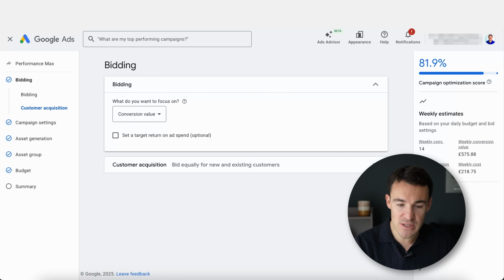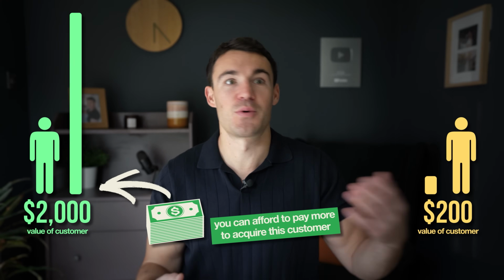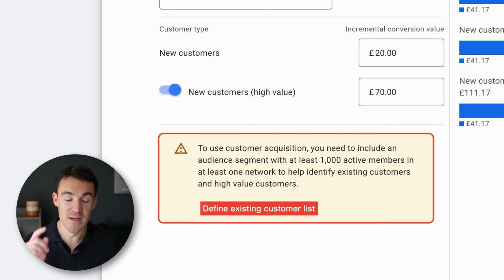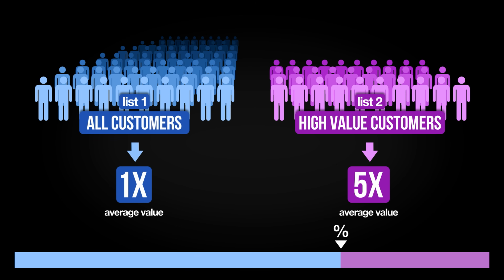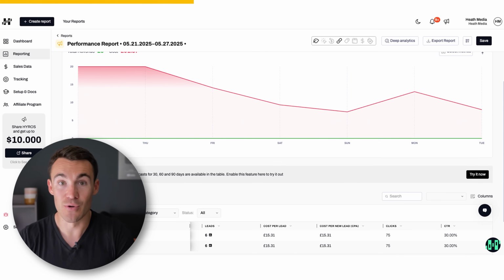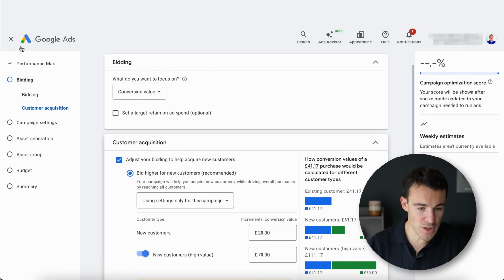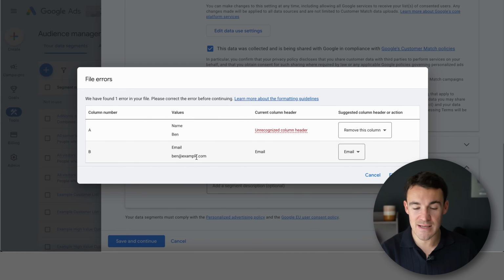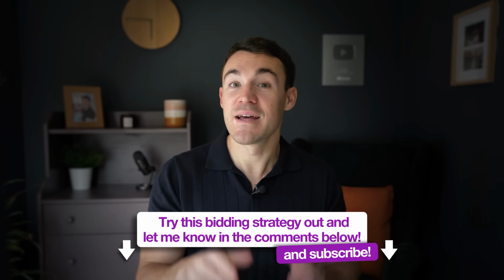The EASIEST Way To Massively Improve Google Ad Results